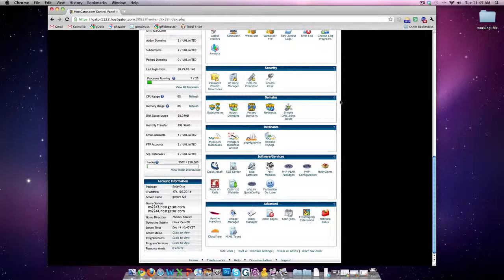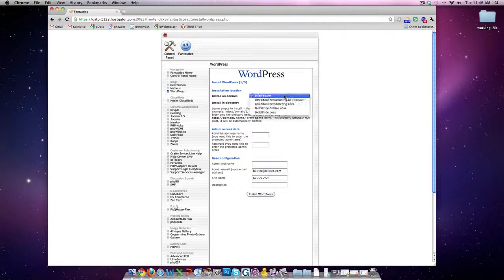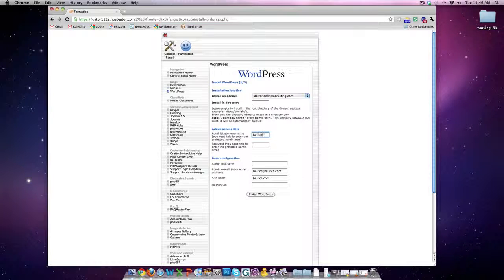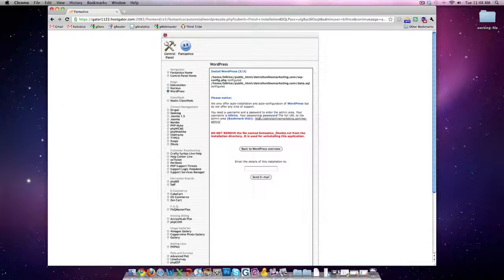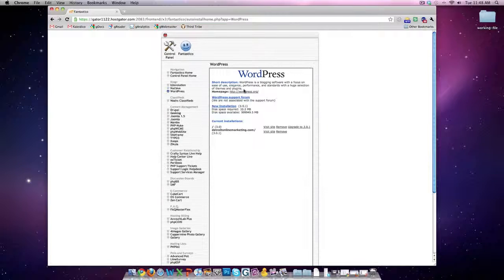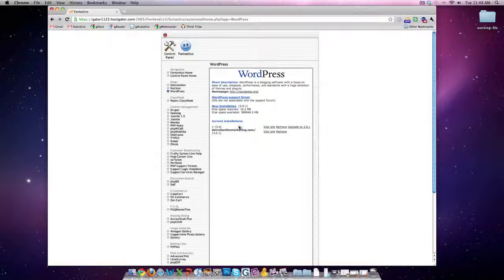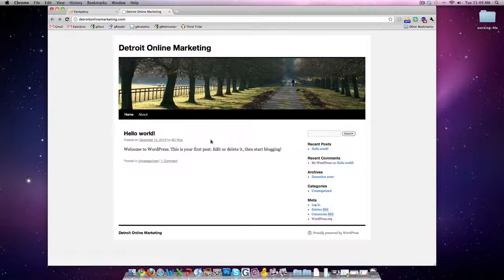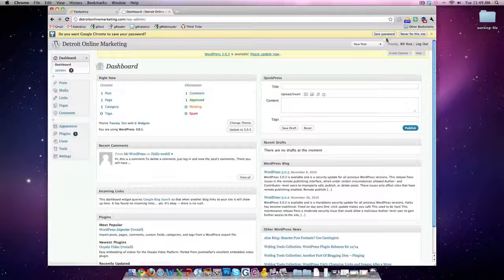How-to Set Up a New Website - Wordpress Installation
Learn how to do a basic Wordpress installation from CPanel on your web hosting provider.